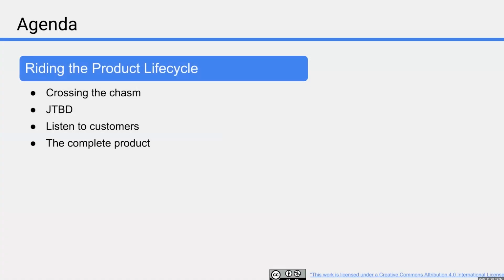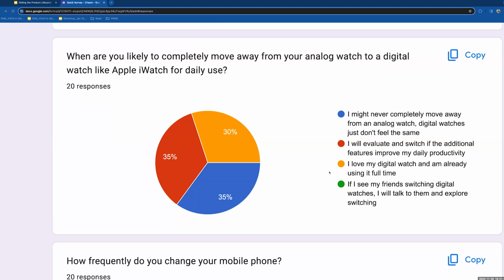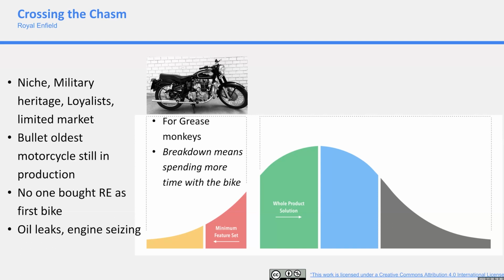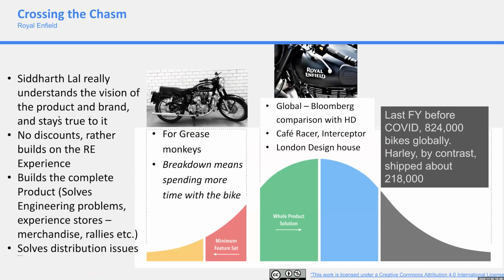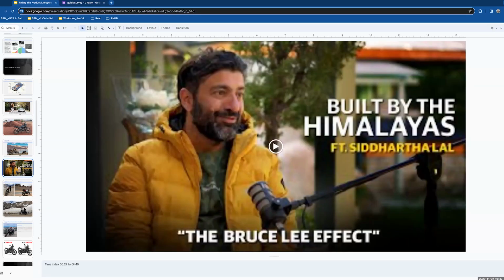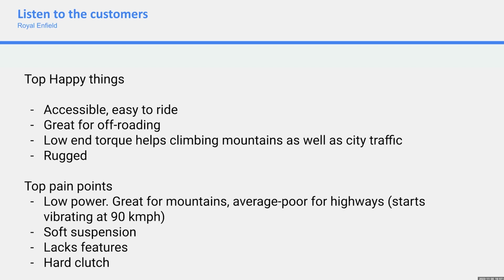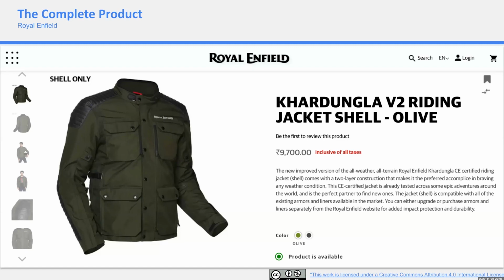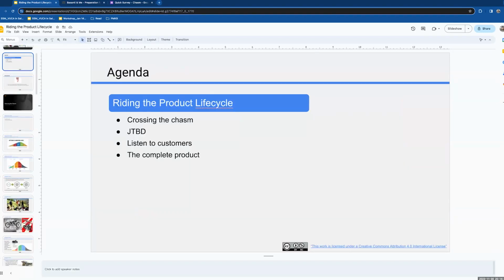Riding the Product Lifecycle Lessons from Royal Enfield's Journey with Ashish Gupta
Riding the Product Lifecycle  Lessons from Royal Enfield's Journey with Ashish Gupta, Senior Product Manager at Google.

You have arrived at the right place and you are one step closer to achieving your goals!